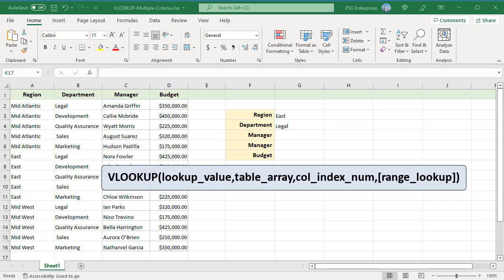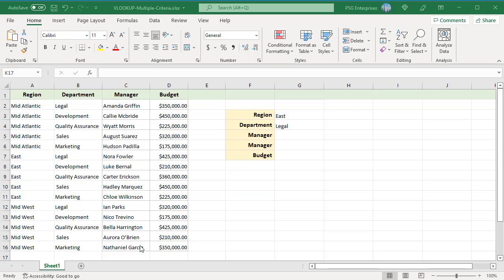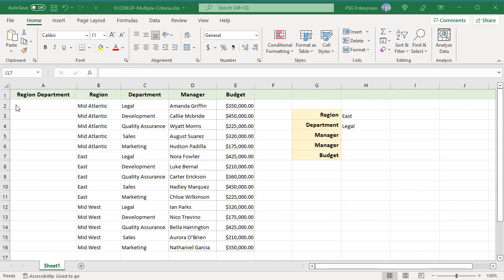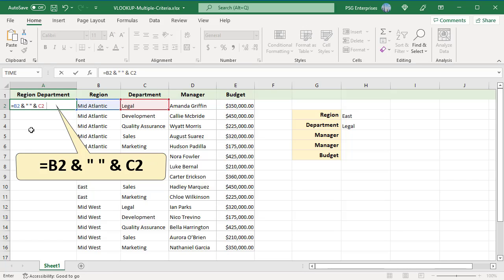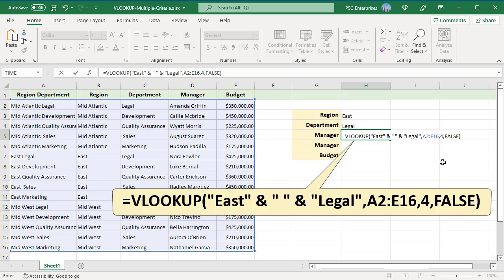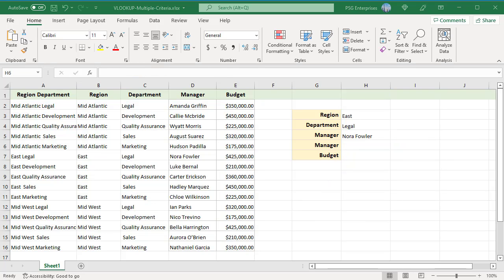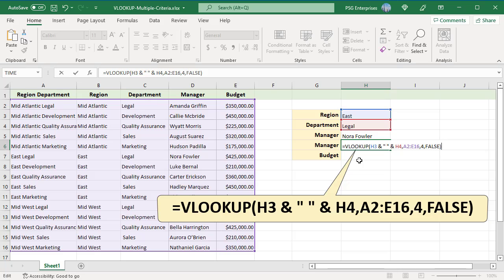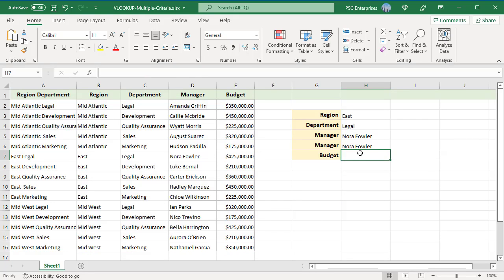Lookup based on multiple criteria using VLOOKUP in Excel - Office 365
One limitation of VLOOKUP is that it only handles one criteria for lookup. You can still use VLOOKUP for multiple criteria lookup but you need to create a helper column as the first column and join multiple columns data, by concatenating, into the column. In the formula for VLOOKUP send multiple criteria as lookup value argument.